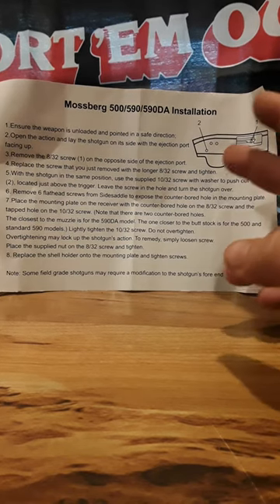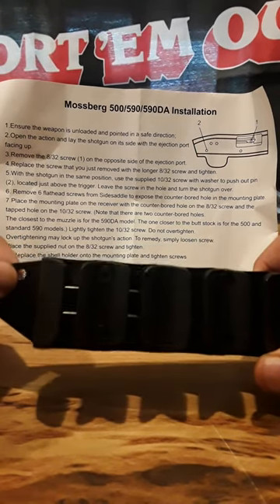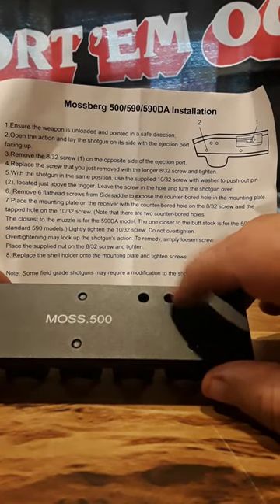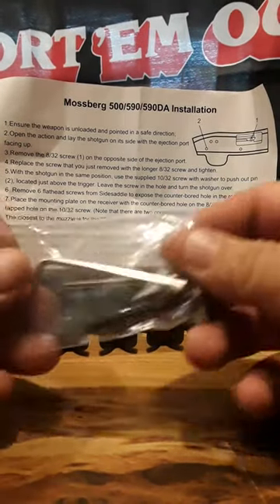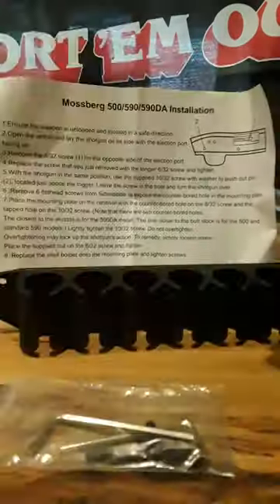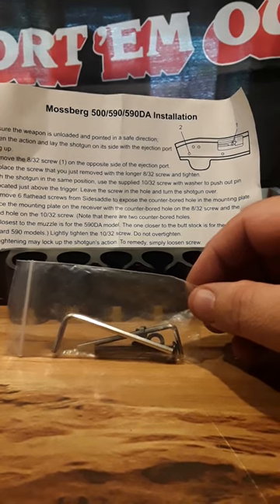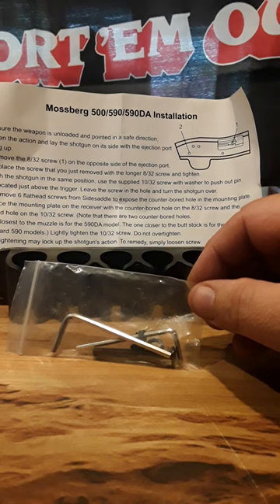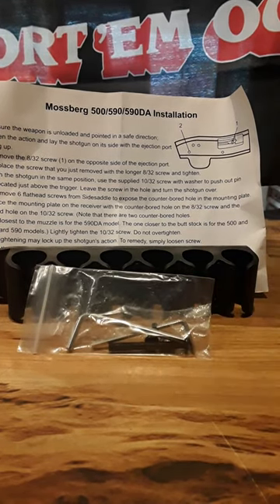Tactical Scorpion Gear TSG-SCM Sidesaddle Shotshell Carrier Mossberg 500 590 590da 12 Gauge Shotguns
Color Black
Brand Tactical Scorpion Gear
Material Aluminum
Pocket Description Slip Pocket